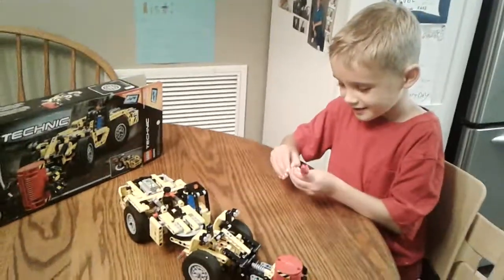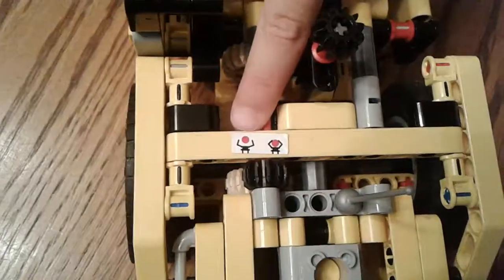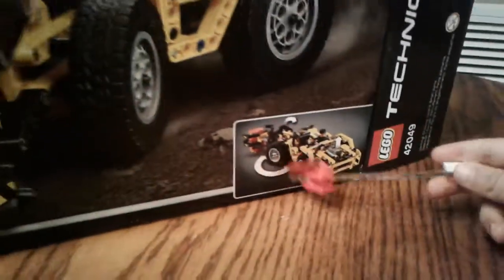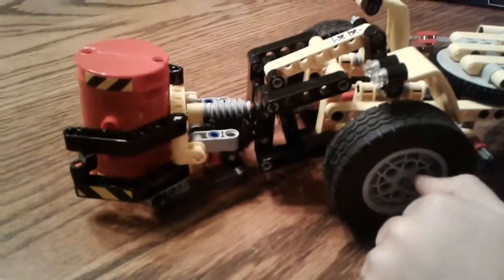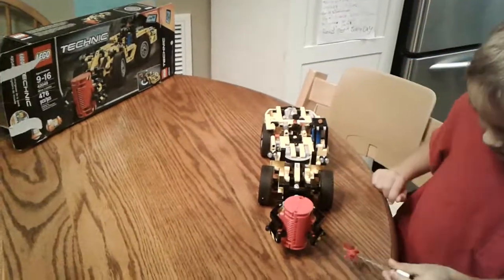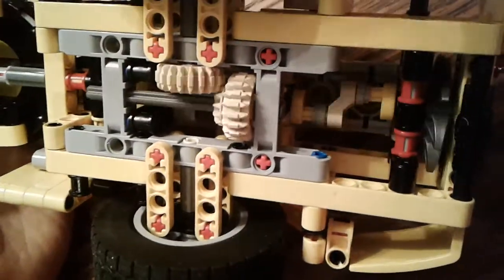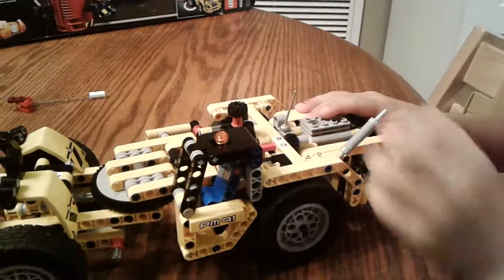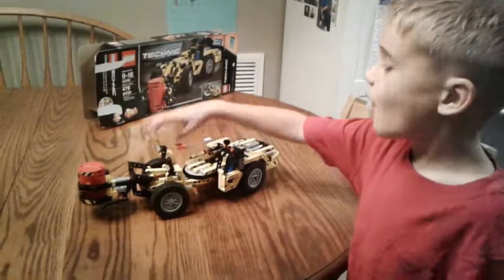Dominic's kid review of Lego Technic set 42049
Dominic gives his 6 year old opinion of Lego Technic set 42049 Mine Loader and Mine Cutting Machine